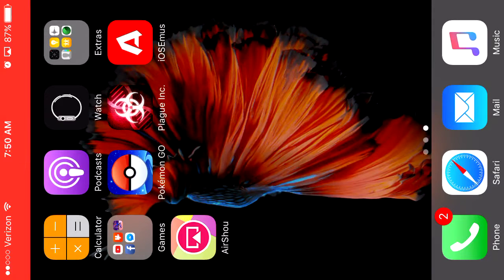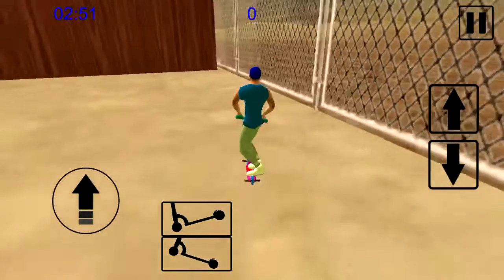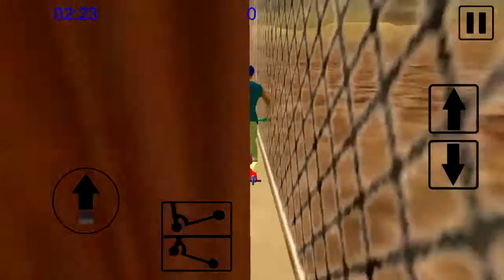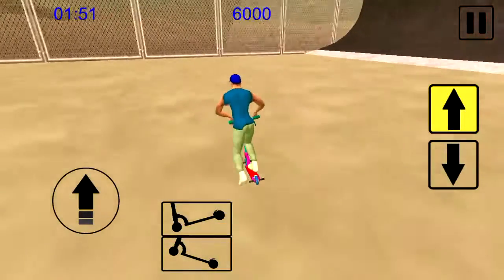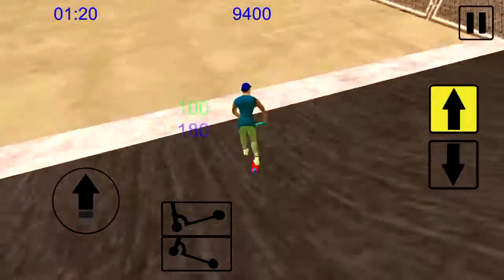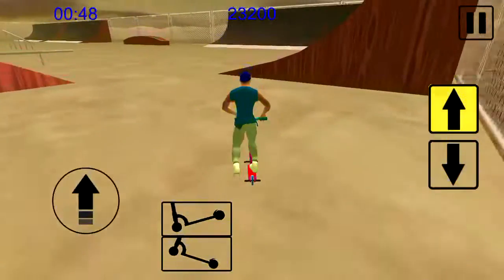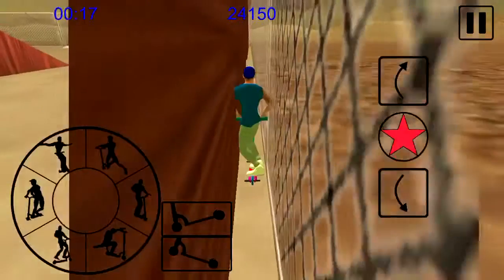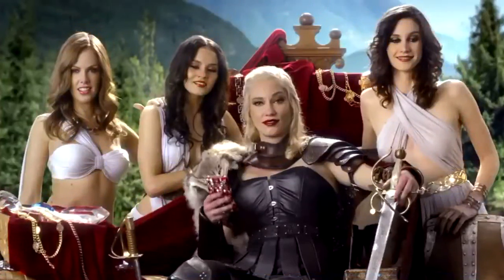Unlimited point glitch